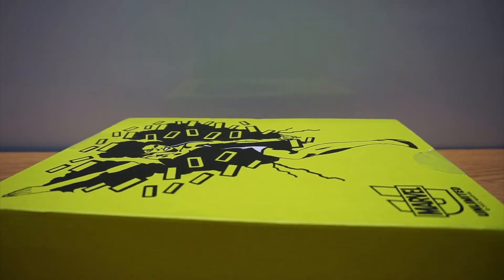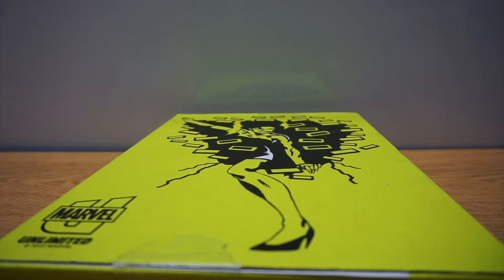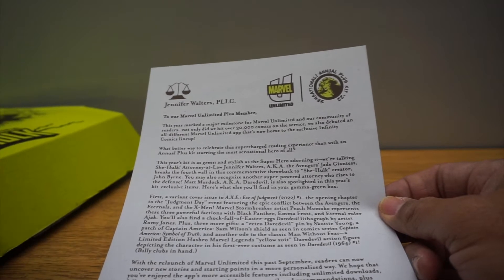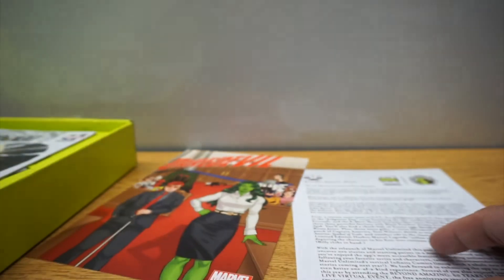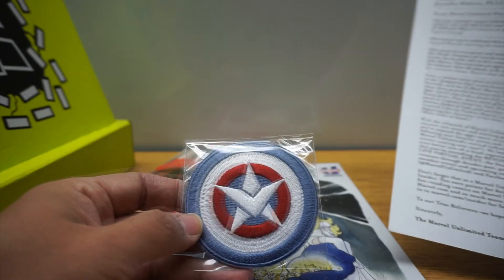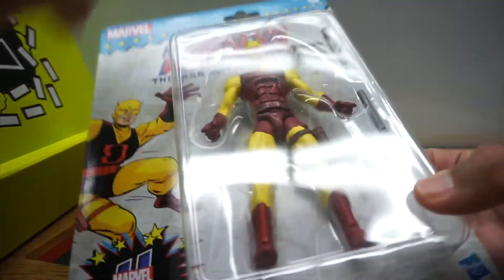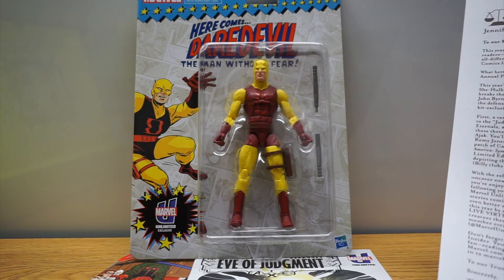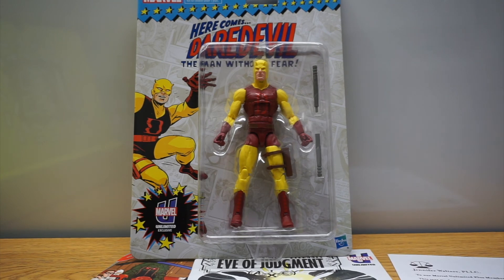Unboxing: Marvel Unlimited Annual Plus Membership Kit 2022